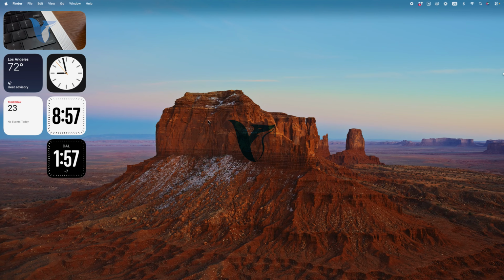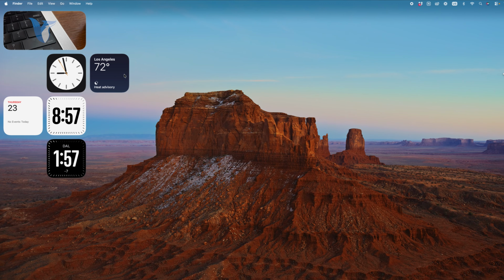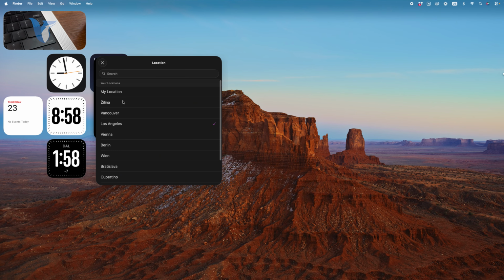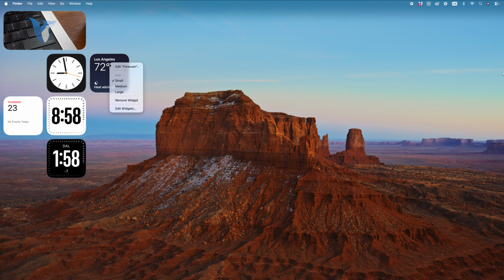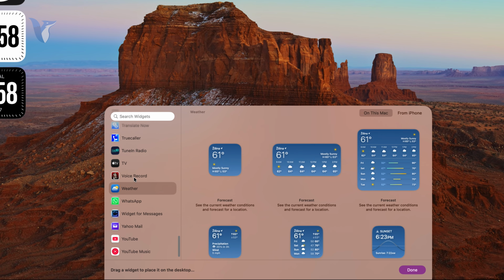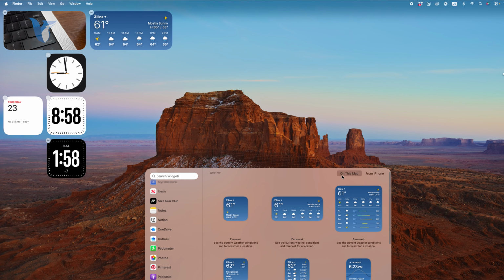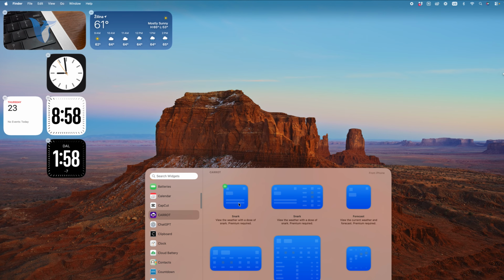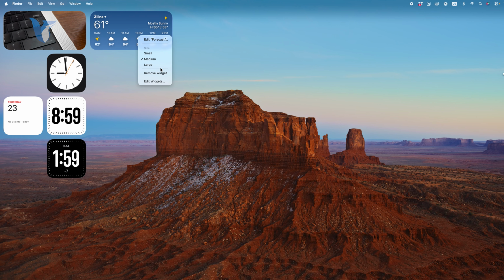How to Remove Weather Widget on Mac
Learn how to remove the Weather widget on your Mac with this quick and easy step-by-step tutorial. This video shows you how to customize your desktop widgets and clean up your Mac display by removing unwanted widgets.

Timestamps:
00:00 - Weather Widget Layout
00:15 - Remove Weather Widget
00:30 - Widget Menu
00:43 - Re-Add Weather Widget
01:08 - Confirm Weather Removal